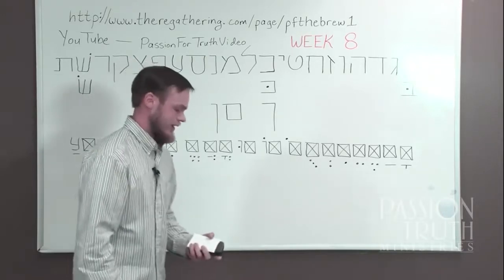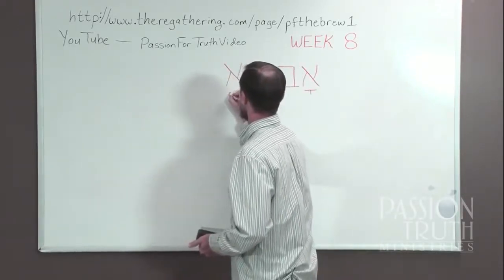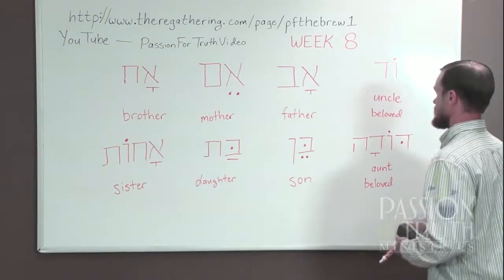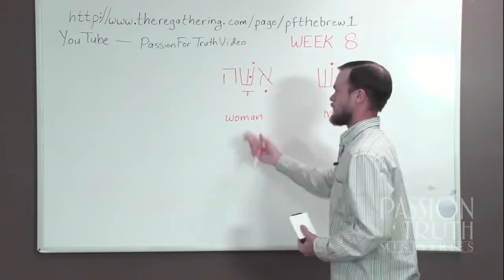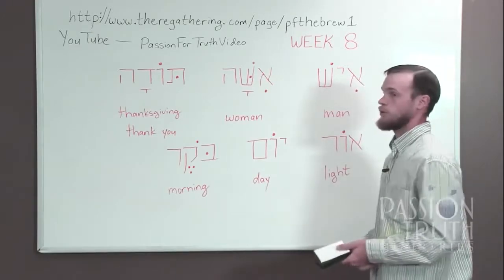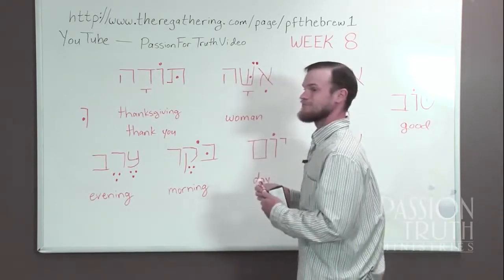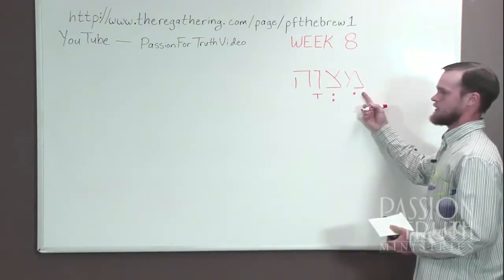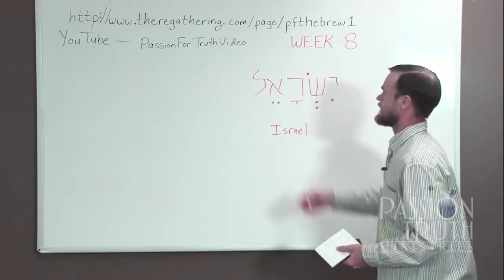Biblical Hebrew Classes Beginning Hebrew Part 8